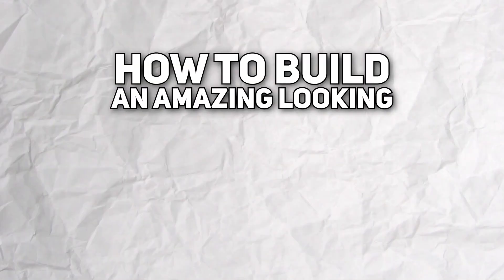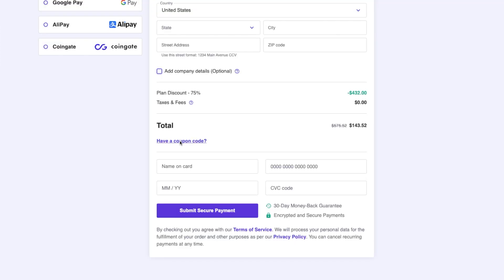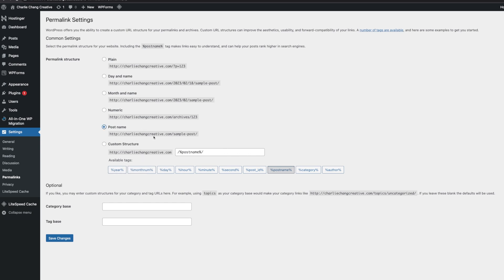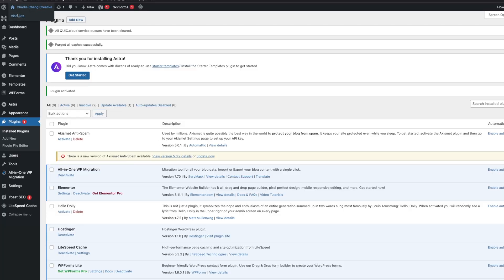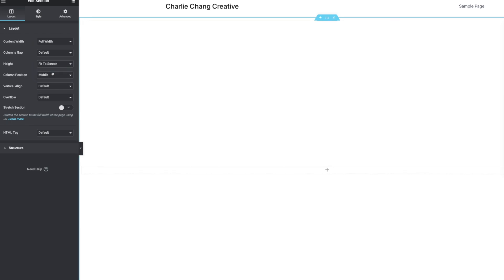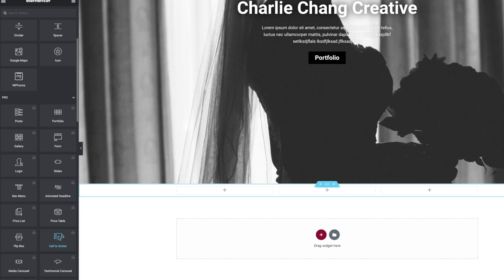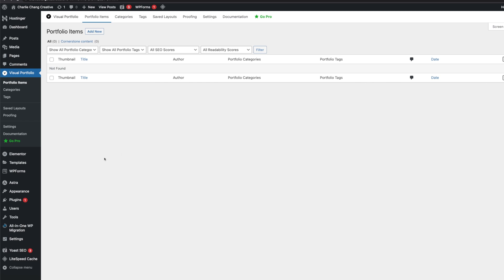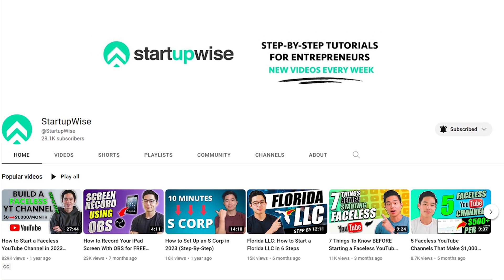How to Build a Portfolio Website on Wordpress in 2025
In this video, I'll show you how to create a professional looking portfolio website on the WordPress platform without having to know any code. After watching this video, you'll see that creating a website is a simple process, and you'll soon learn the steps needed to build your own, such as getting web hosting, adding plugins, and making it look good. So, if you're looking to create your own portfolio website to showcase your work to potential clients in your business, this video is for you.

If you already have your web hosting set up, skip to 3:47 to get straight into the part where I show you how to create your own personal portfolio website on WordPress.

Our favorite business must-haves:
💳 Best business credit cards:

Be sure to watch until the end of this video because I'll reveal the easiest way to create your own personal website in less than a few hours. Portfolio websites are great for showcasing your work if you are someone with a service-based business such as freelance photography writing, modeling, and tutoring. Knowing how to create a really captivating website to showcase your talent and previous work can often times be the deciding factor in whether or not you get more clients, which is why I made this video. My goal with this video is to help out entrepreneurs looking to start their own business, and they need help creating their first website to market their products/services.

- Charlie

Timeline:
0:00 - Intro
0:37 - Hostinger Walkthrough
3:47 - WordPress Walkthrough
4:09 - Important Settings To Change
4:25 - Choosing A Theme
5:45 - Adding Plugins
7:25 - Customizing Pages With Elementor
12:58 - Using Plugins to Create Portfolio Websites
13:59 - Using Themes to Create Portfolio Websites
14:37 - Conclusion